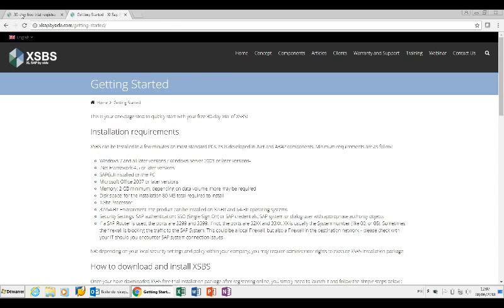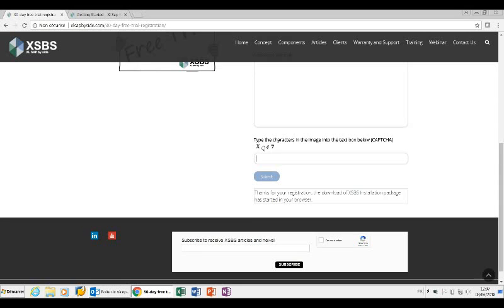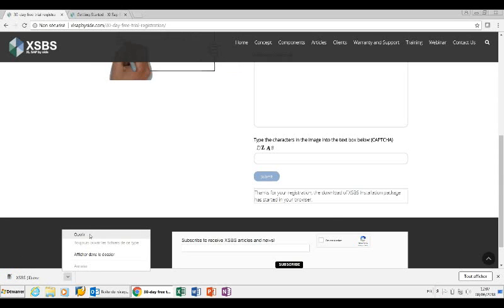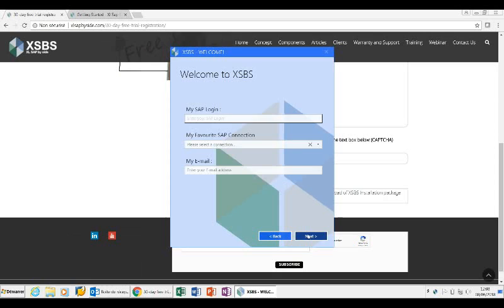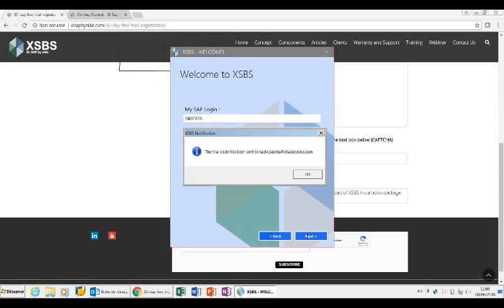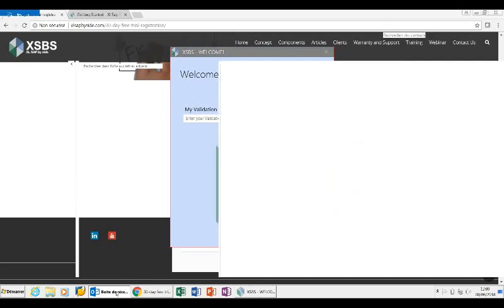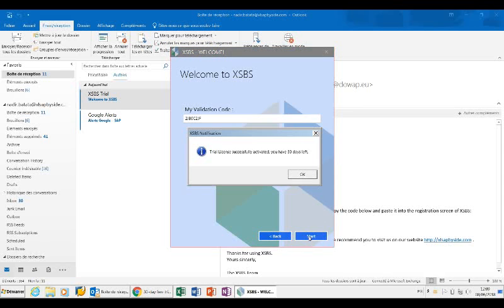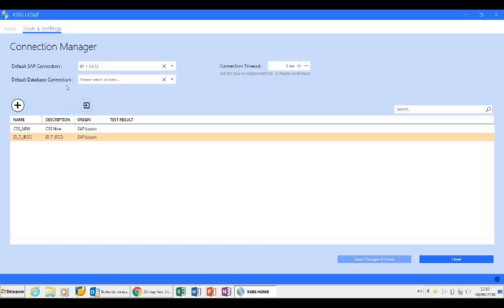XSBS Installation and Set up